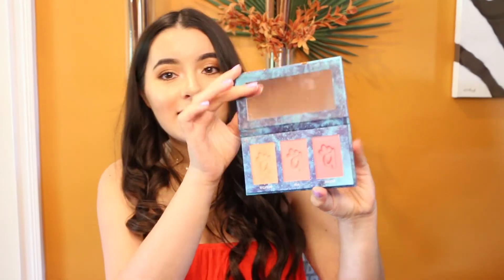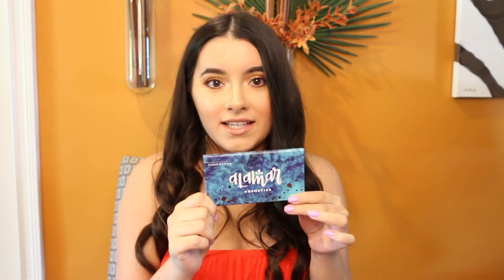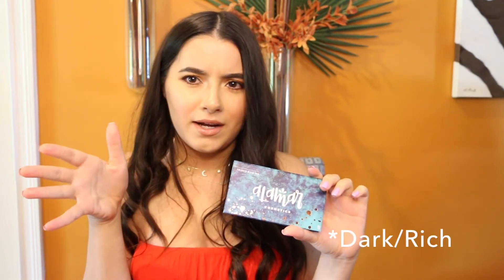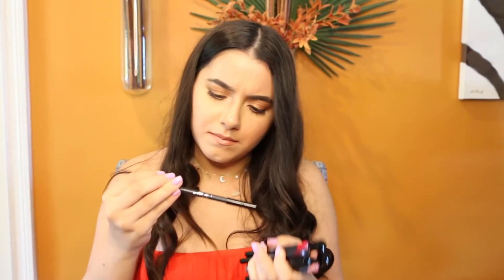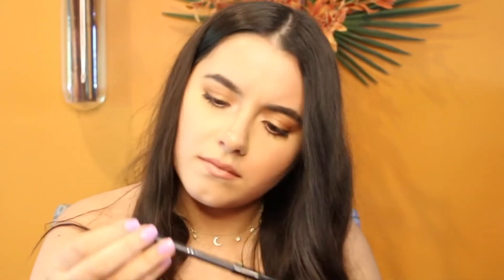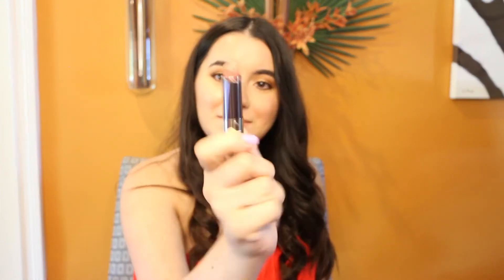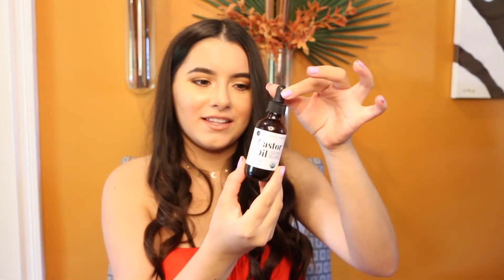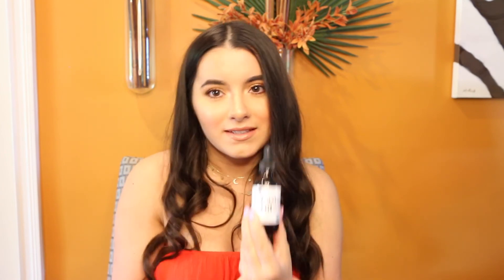MAY 2019 FAVORITES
As summer has come, I’ve been able to discover more and more products and have made them some of my favorites. So in today’s video, I am sharing with you guys my favorites of May.

NYX LipLiner in Sugar Glass
Urban Decay Vice Lipstick in Stark Naked
Fenty Lip Gloss in Fenty Glow
Morphe Lip Gloss in Sunnies
Olay 7 in 1 Moisturizer
Castor Oil